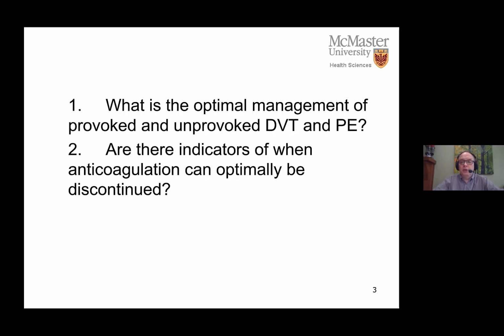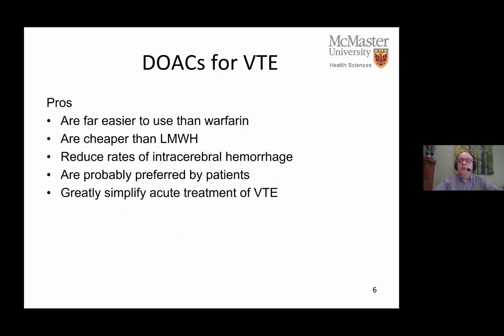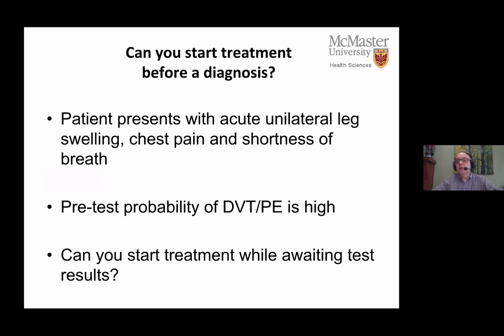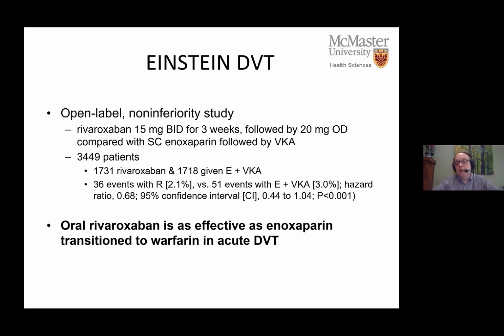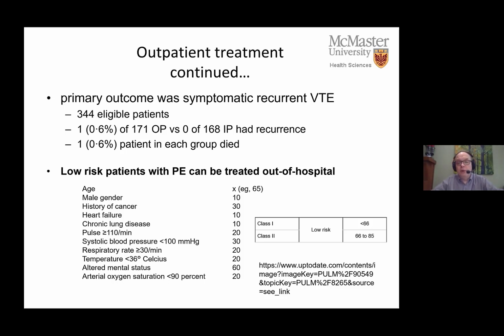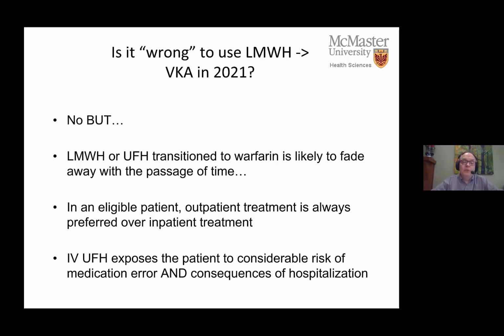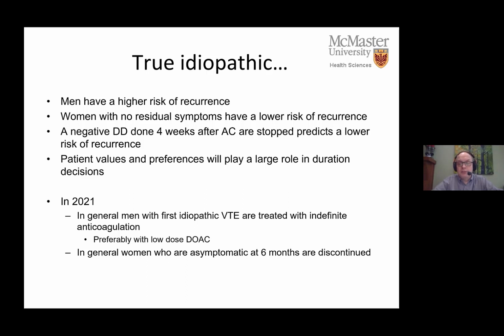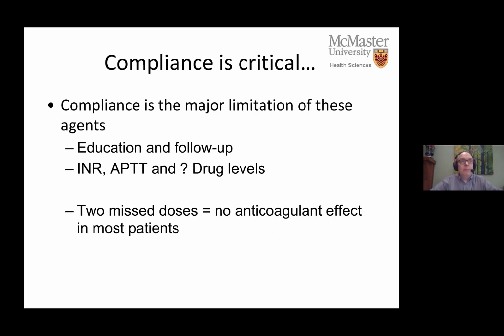UOSSM 3rd Primary Care Update- DVT- when and how to anticoagulate- Mark Crowther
The UOSSM Primary Care Update highlights how to implement advances in the diagnosis and management of common conditions in primary care, such as diabetes, obesity, thromboembolic disease, and osteoporosis, with a special focus on the needs of Canada’s First Nations peoples.

The annual primary care update addresses how to apply and improve approaches for providing healthcare to female survivors of rape, as well as the provision of emergency contraception. In addition, we discuss important considerations to diagnose and determine the appropriate course of treatment for depression in the general population and Canada’s First Nations peoples.

Our annual primary care update attracts a wide variety of healthcare professionals and given the virtual format this year, we anticipate guests from all over Canada.

This event has been approved for accreditation by McMaster University’s Continuing Health Sciences Education department to provide Mainpro+ and MOC Section 1 credits to family physicians and specialists.